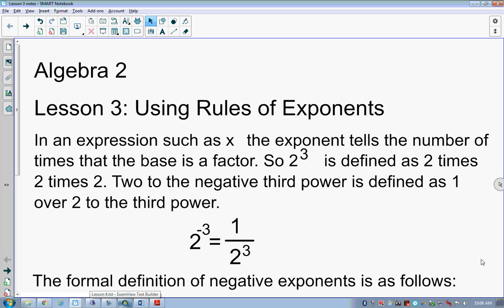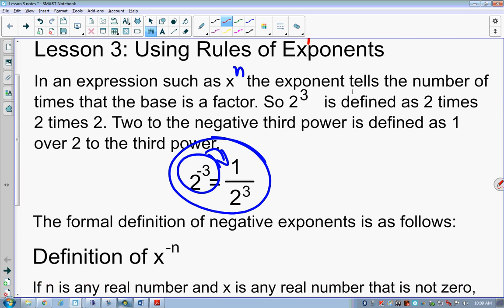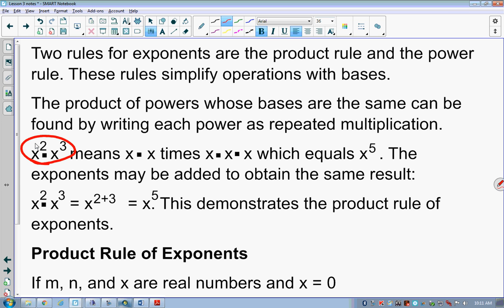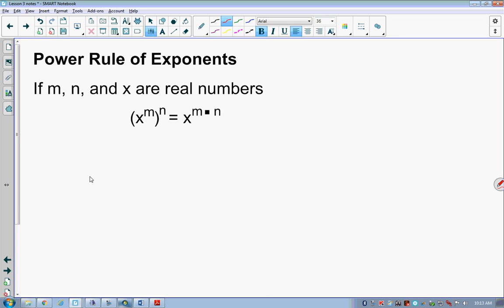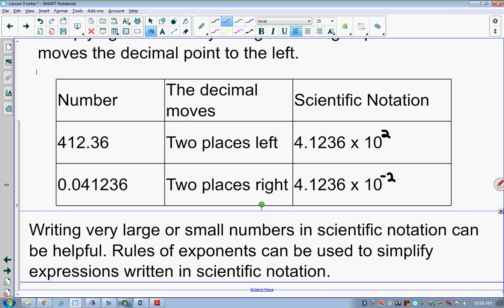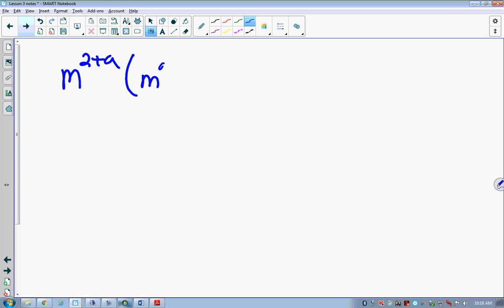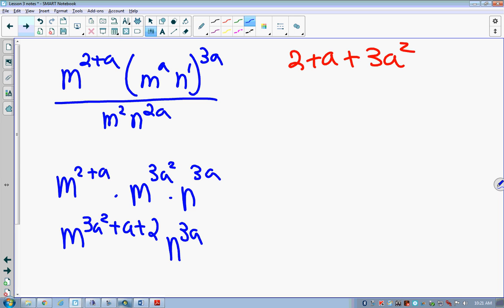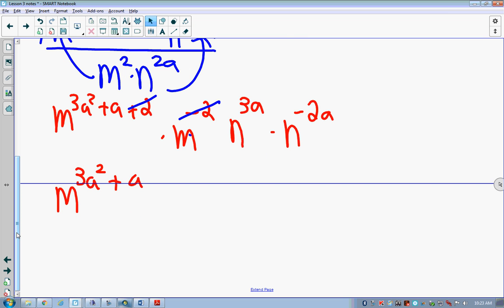Algebra 2 Lesson 3 Rules of Exponents